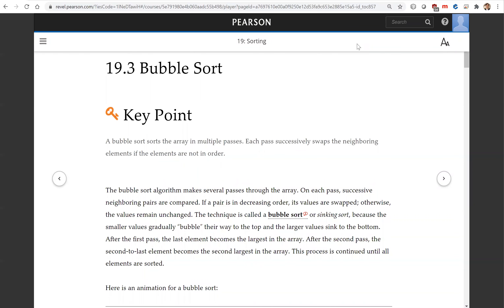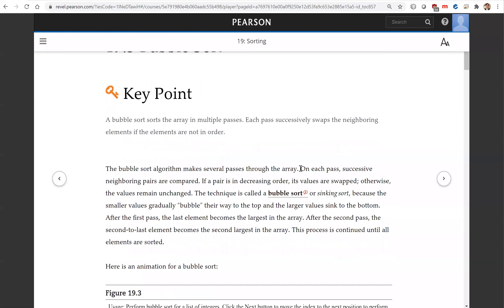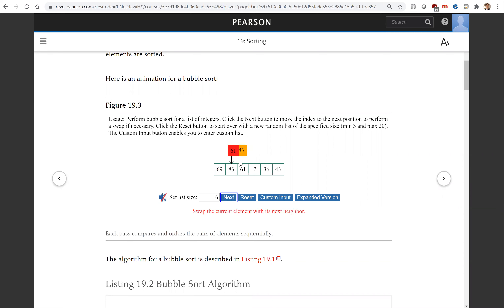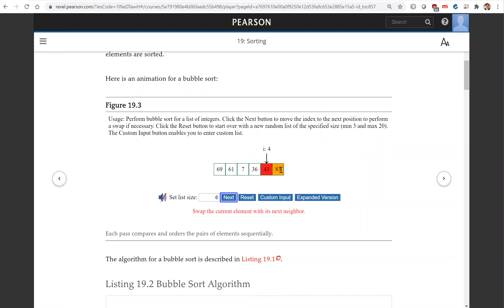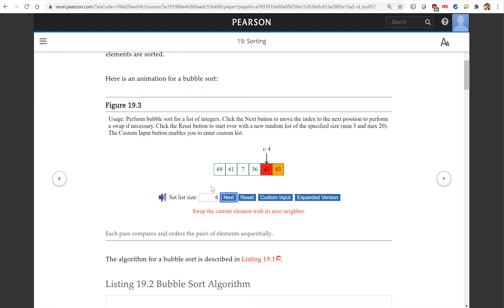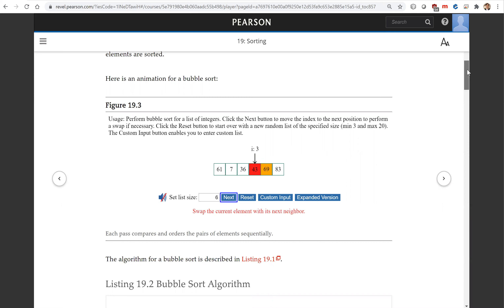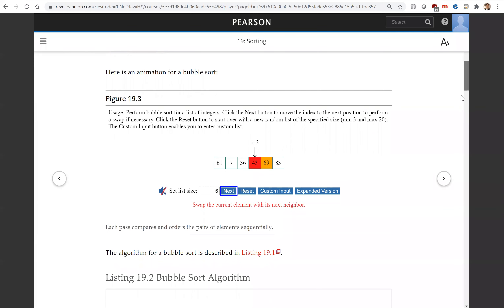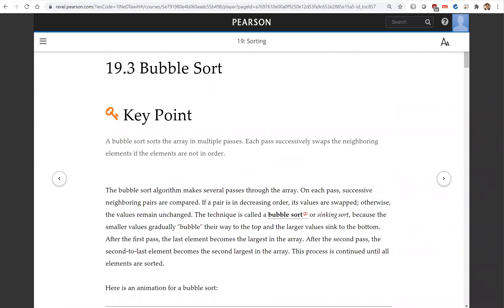Daniel Liang C++ Section 19.3 Bubble Sort